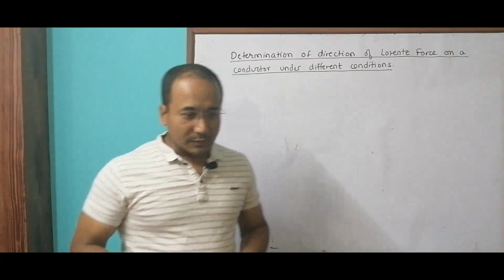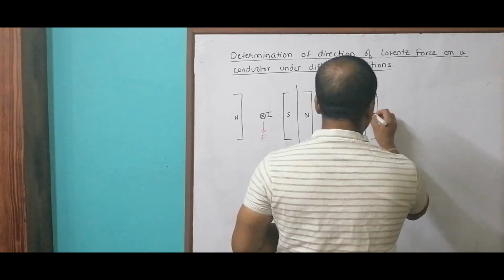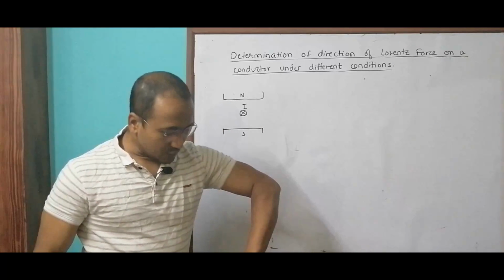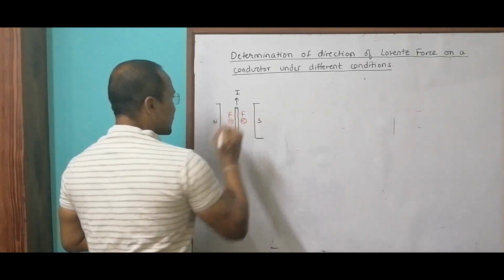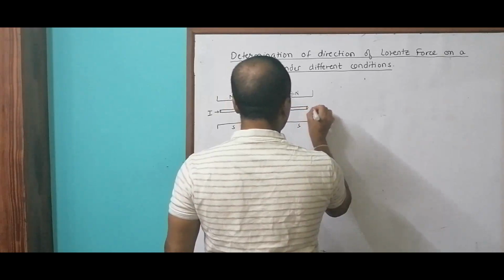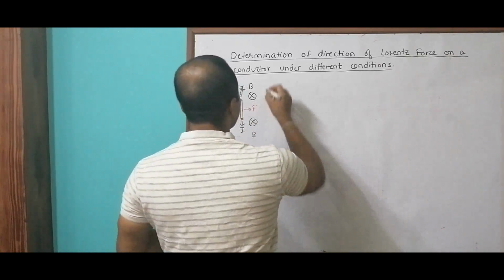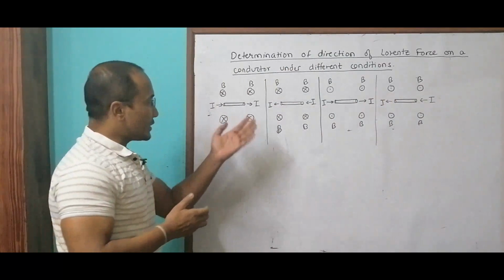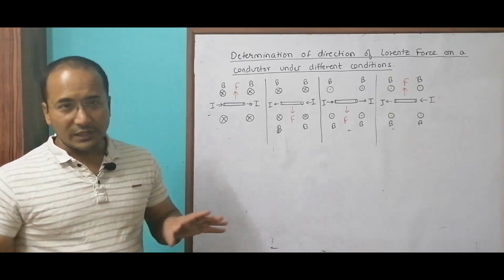Magnetic field - Lecture 4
This video explains how the direction of the force produced on a current-carrying conductor placed inside a uniform magnetic field can be determined with the help of LEFT HAND RULE of FLEMING.

It explores every possible cases in a two dimensional view, which is 24 in total, and is supposed to prepare students in every possible way.